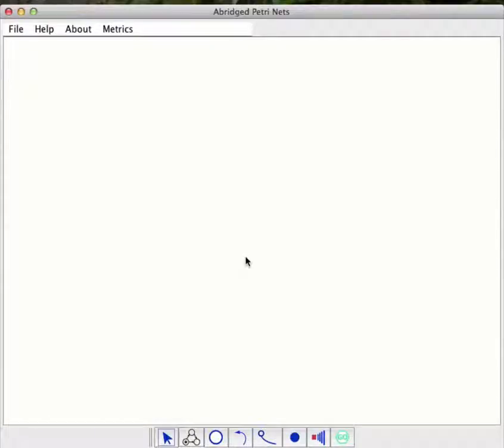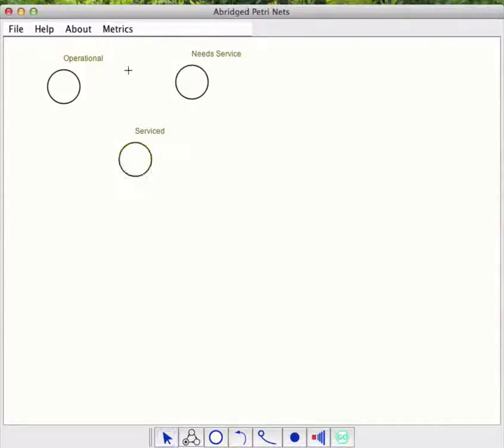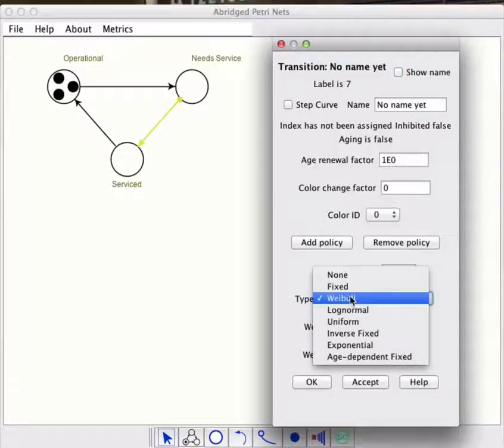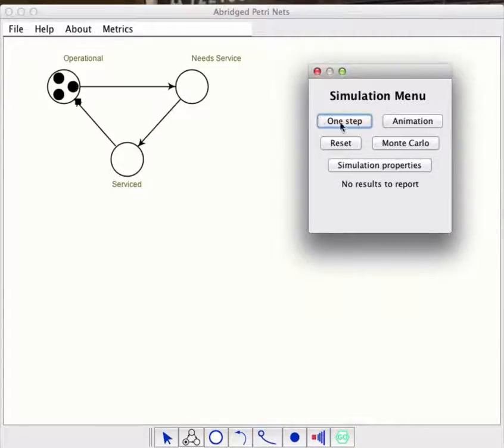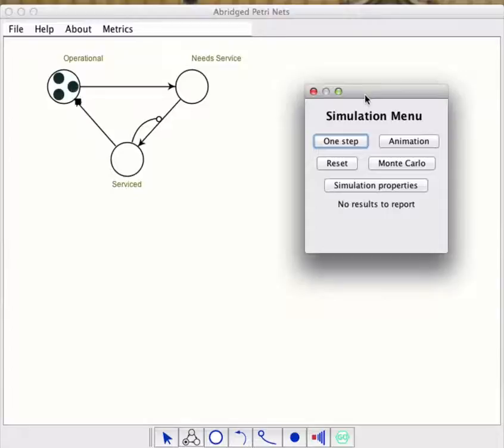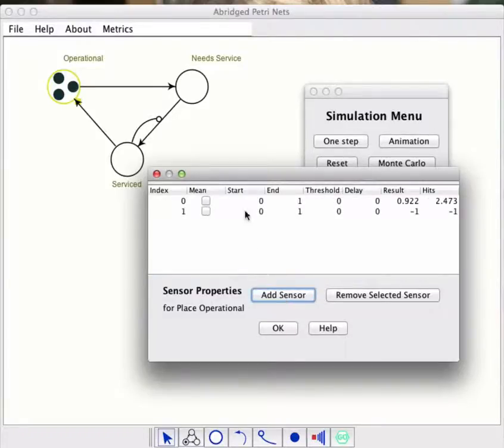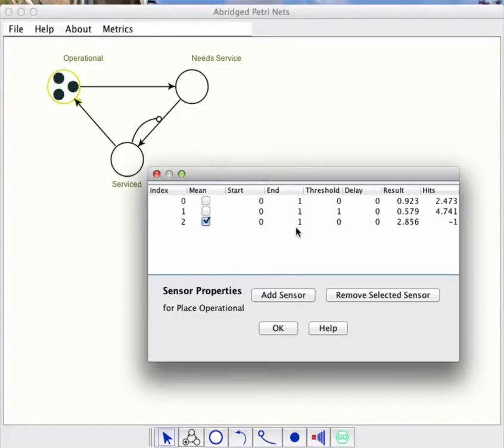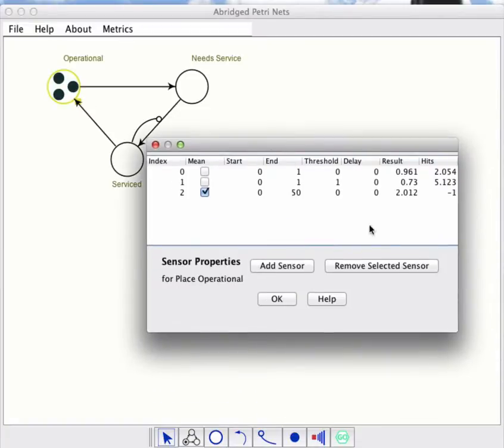An Introduction to Abridged Petri Nets HD YouTube